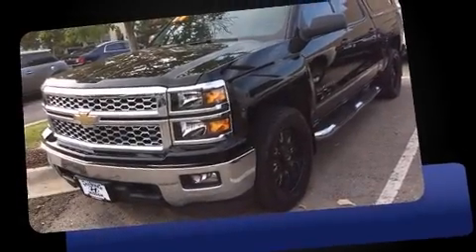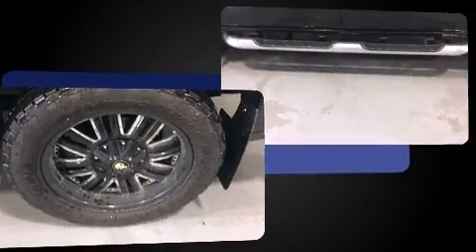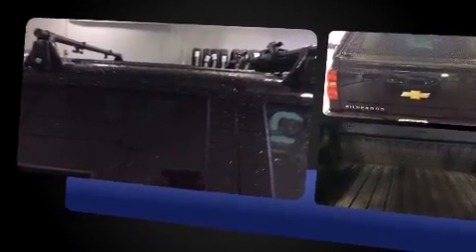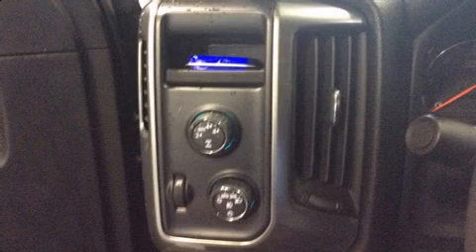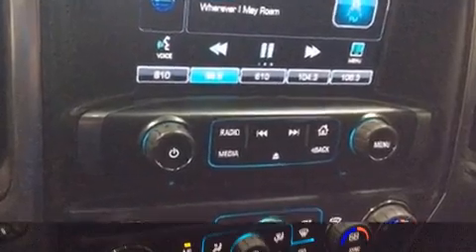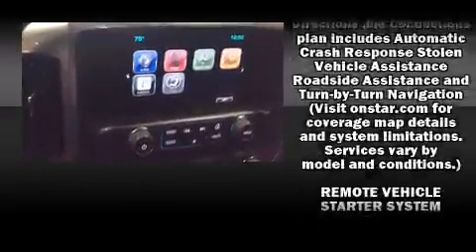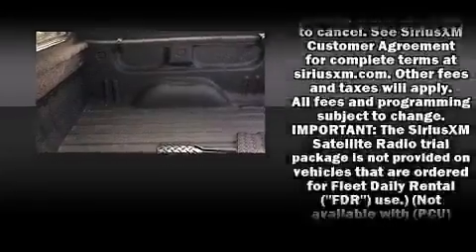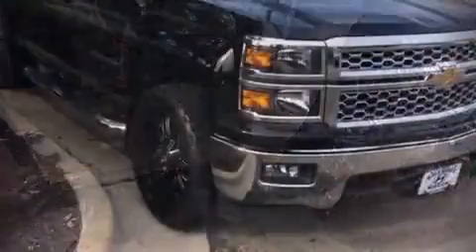2014 Chevrolet Silverado 1500 LT in Merriam, KS 66203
The 2014 Chevrolet Silverado 1500. With less than 10,000 miles on the odometer, this pickup stands out from the crowd, boasting a diverse range of features and remarkable value! It features an automatic transmission, 4-wheel drive, and a powerful 8 cylinder engine. Chevrolet prioritized comfort and style by including: 1-touch window functionality, a tachometer, front fog lights, power door mirrors, skid plates, a bedliner, and remote keyless entry. You and your passengers will enjoy the stereo system, which includes a CD player with MP3 capability, steering wheel mounted audio controls, and 6 speakers, enhancing the audio experience throughout the interior. Passengers are protected by various safety and security features, including: dual front impact airbags with occupant sensing airbag, front SIDE impact airbags, traction control, a panic alarm, onStar, and 4 wheel disc brakes with ABS. With electronic stability control supplementing mechanical systems, you'll maintain precise command of the roadway. Our experienced sales staff is eager to share its knowledge and enthusiasm with you. We'd be happy to answer any questions that you may have. We are here to help you.